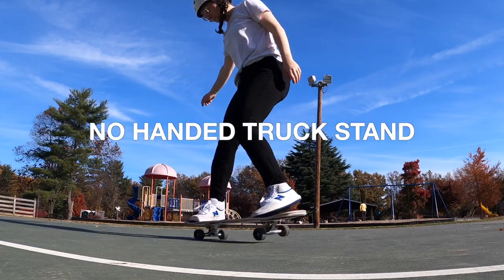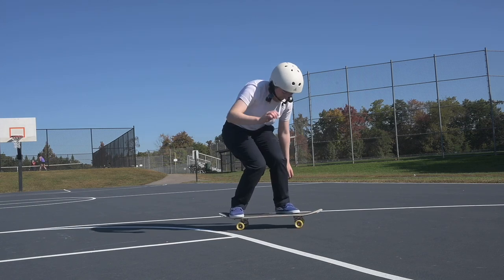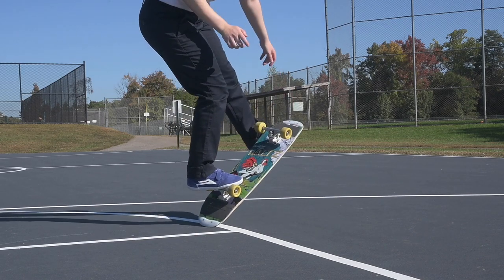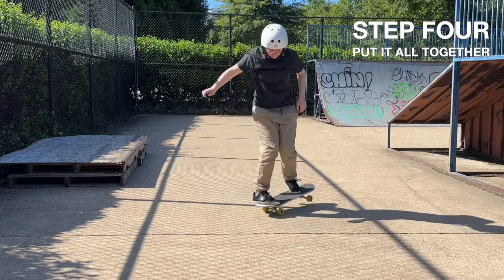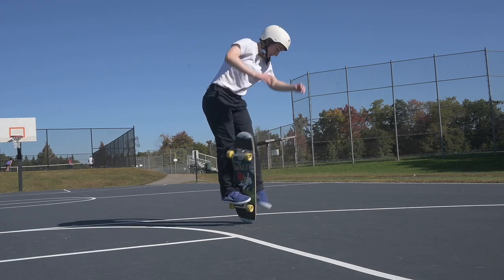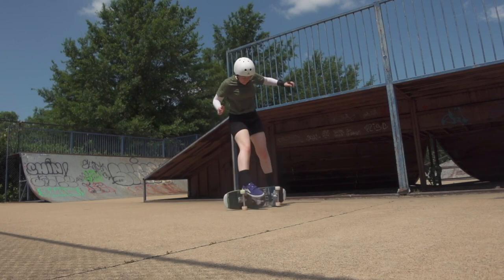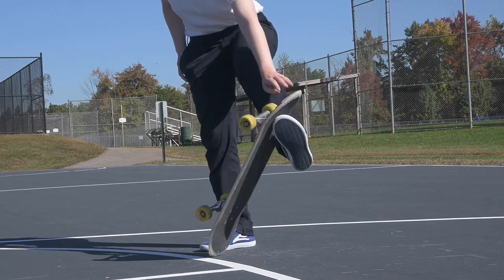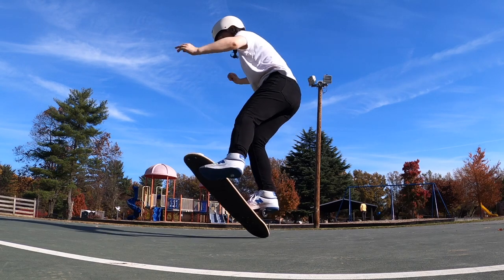How to No Handed Truck Stand | Practice Method & Tips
🙌or watch a full ads that on the video & press the like button

How to no handed truck stand
How to no handed 50/50
Freestyle Skateboarding

0:00 intro
0:47 the steps
3:30 the tips